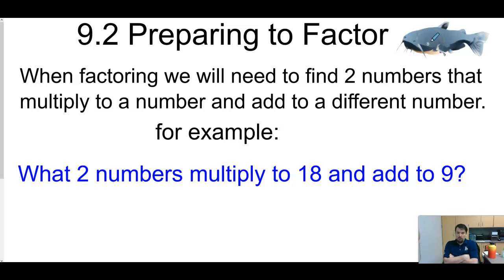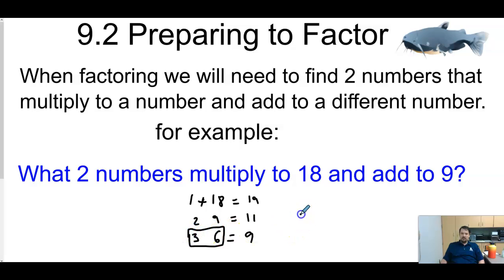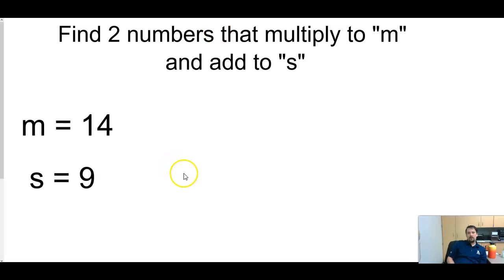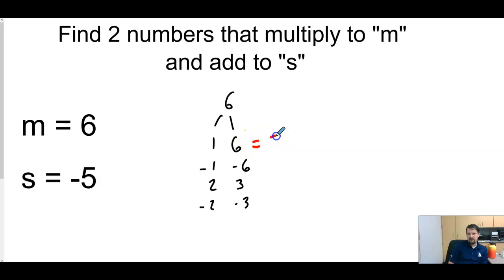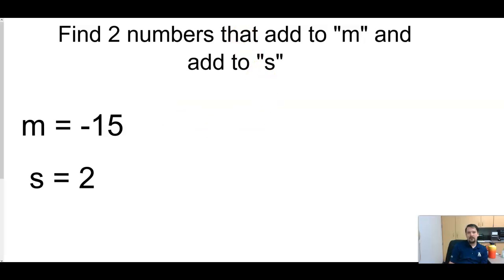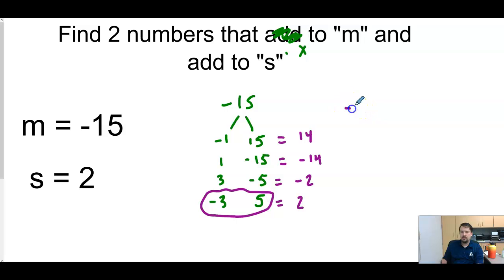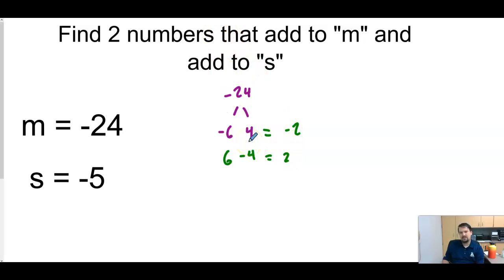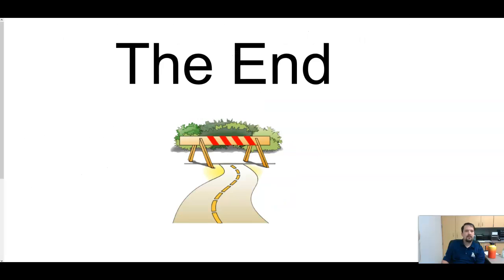9.2 Preparing to Factor